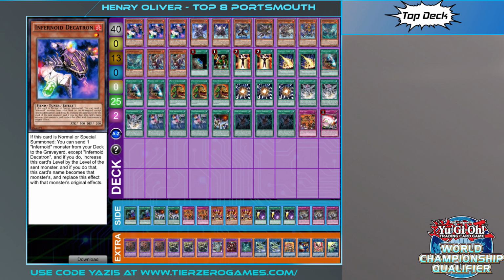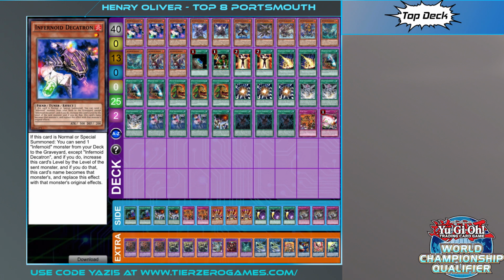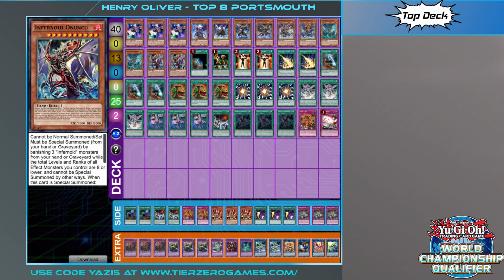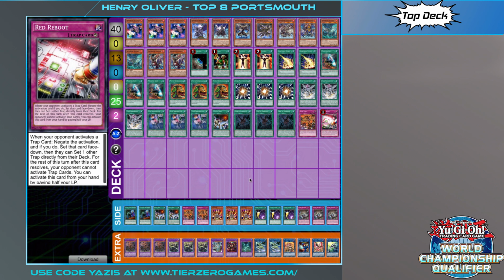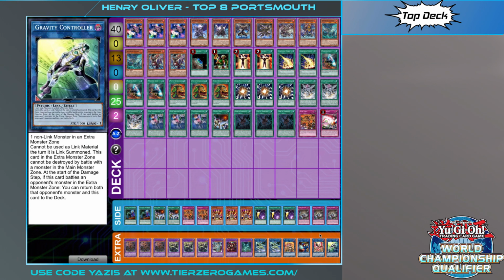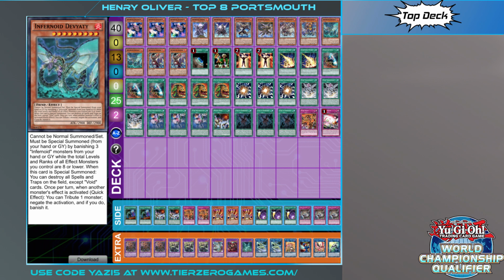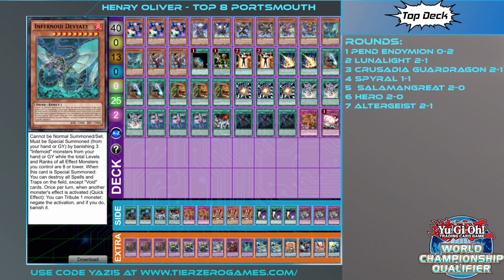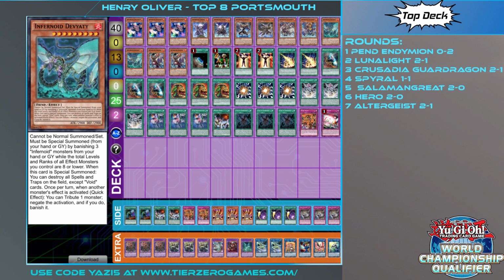Top 8 Infernoid | Henry Oliver | Regional Deck Profile | Portsmouth WCQ | YuGiOh